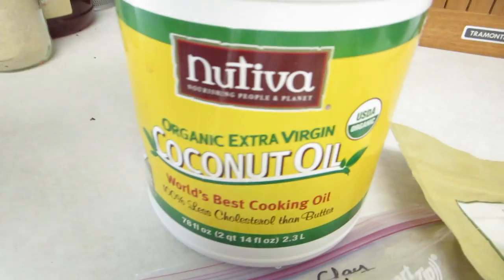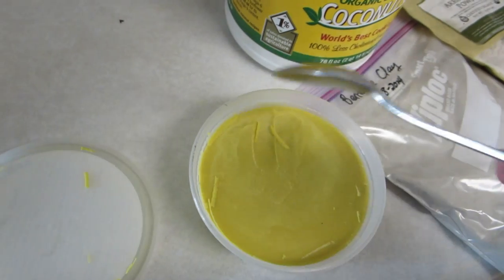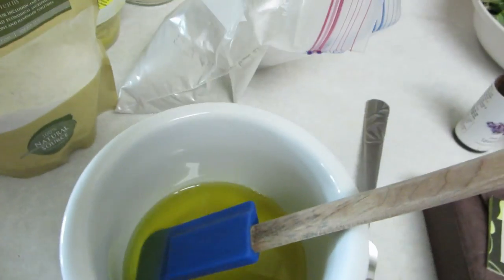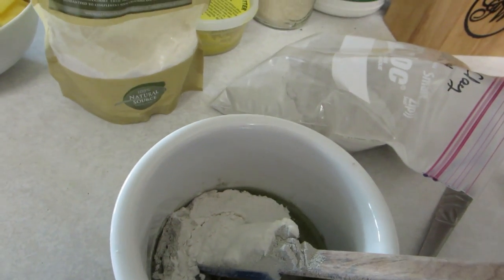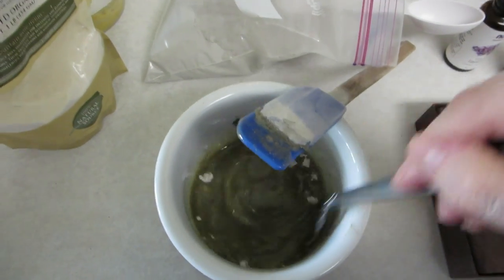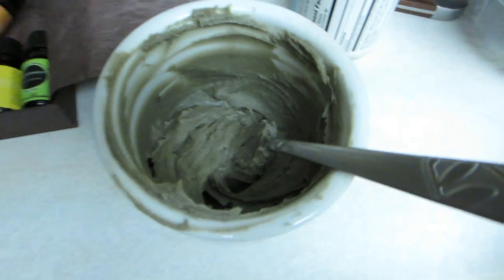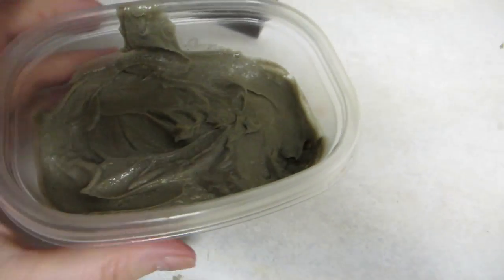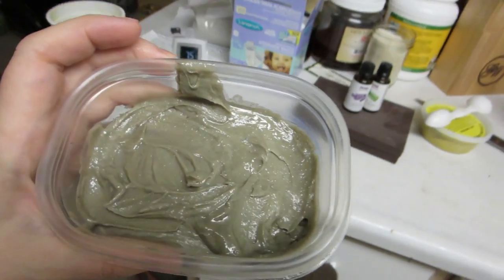MAMA'S HOMEMADE DEODORANT! 8-20-2014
Nutiva Coconut Oil
Bentonite Clay
Arrowroot Powder
Shea Butter
Essential Oils Kit

Vlogging Camera We Use
32GB Memory Card

Artist: CMA
Song: Don't Look Back